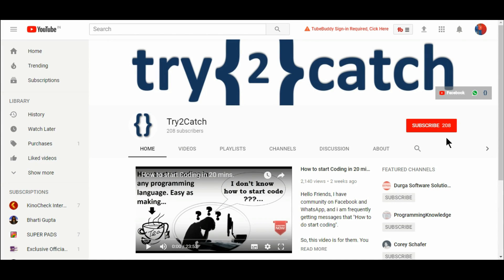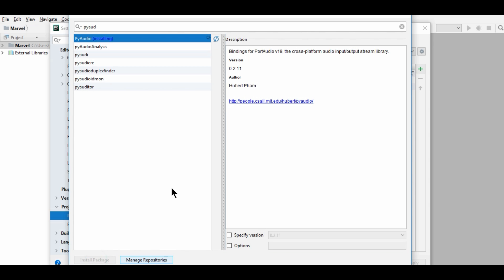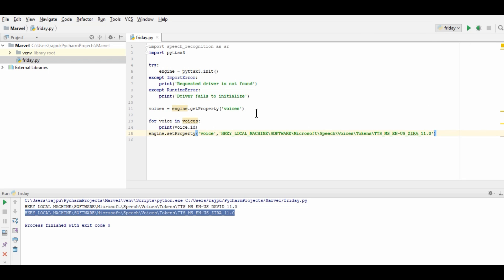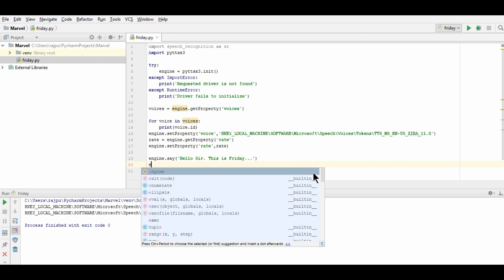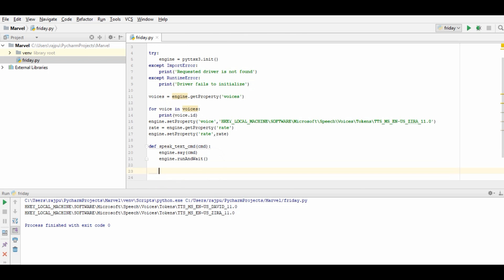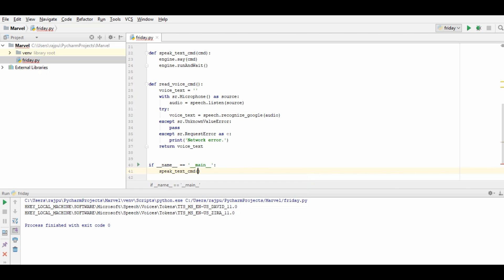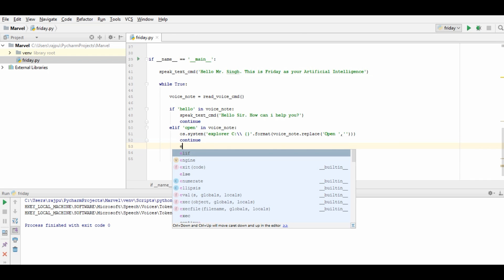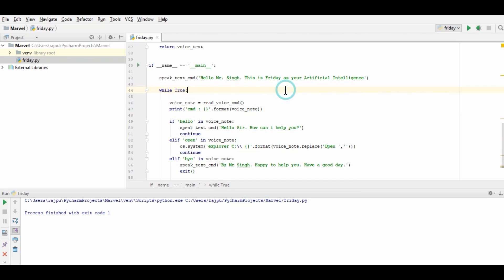How to create Artificial Intelligence in Python : Part-1 || Iron Man Friday?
Hello Friends, I am very excited while creating the video. This video is very close to my heart. Why? I love Marvel series specially the Iron Man and his AI Jarvis.

But, now Jarvis is Vision and at present his AI is Friday. So, i have tried to build same kind of Artificial Intelligence in Python.

RIght now, it a basic one. Which will greet, open C drive folders and good bye.

If you get Engine not defined error. please try below code and solve the error.

import pyttsx3
try:
    engine = pyttsx3.init()
except Exception as e:
    print(e)